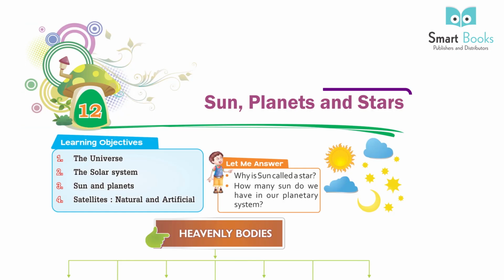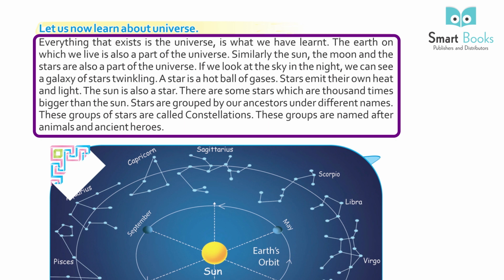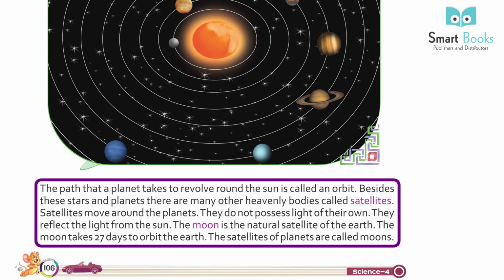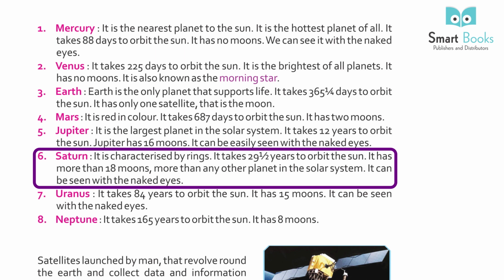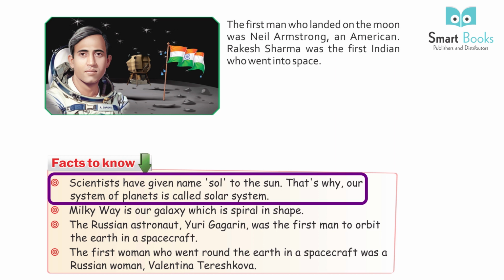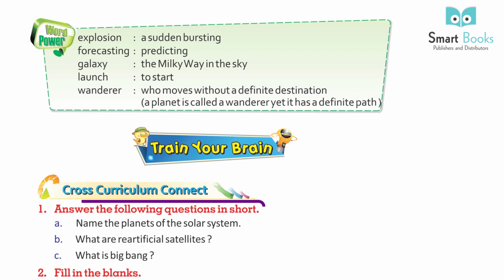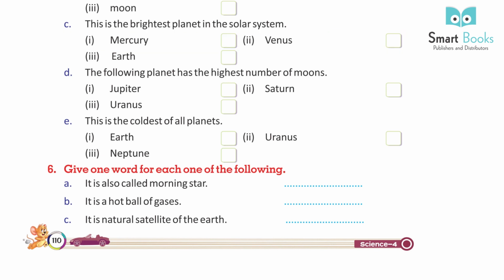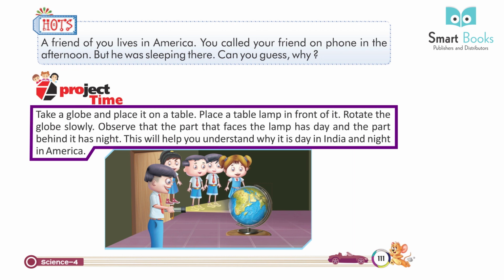Smart Book Science Book 4 - Ch 12 Sun, Planets and Stars